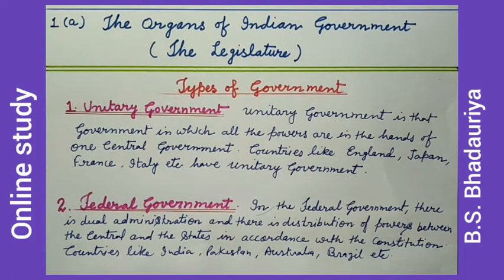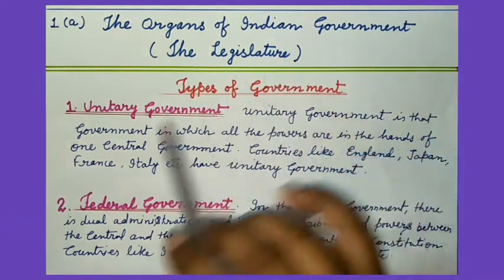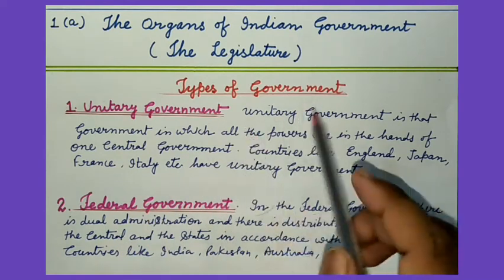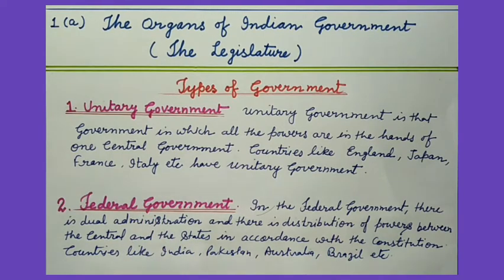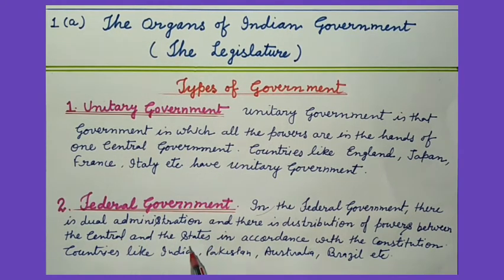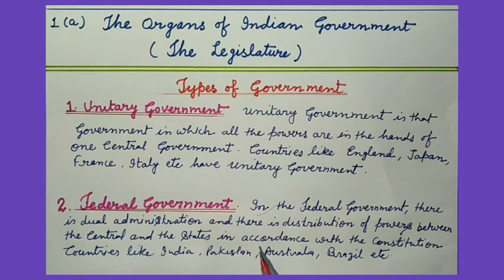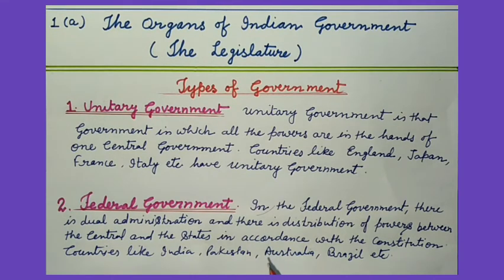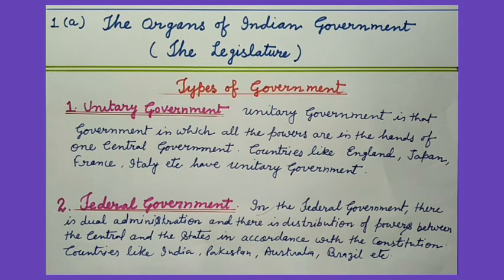Types of government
The organs of Indian government